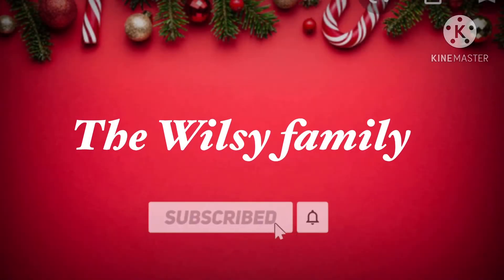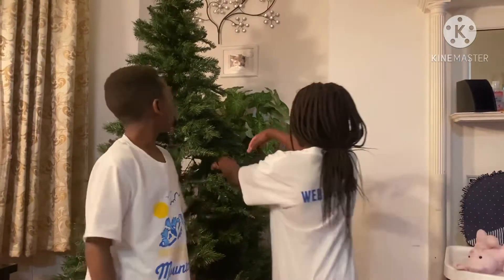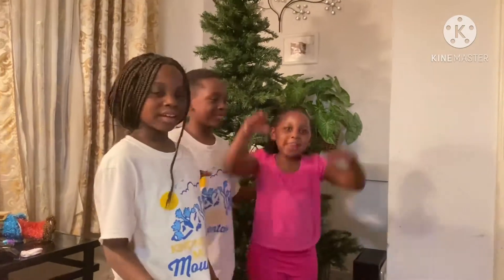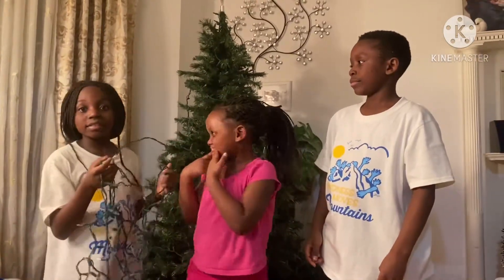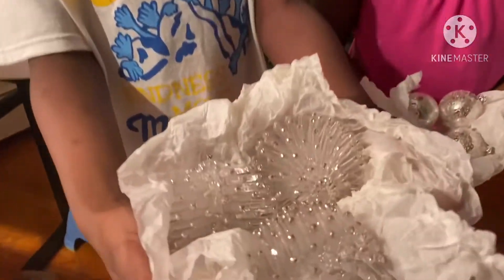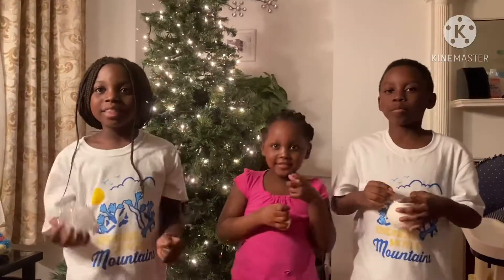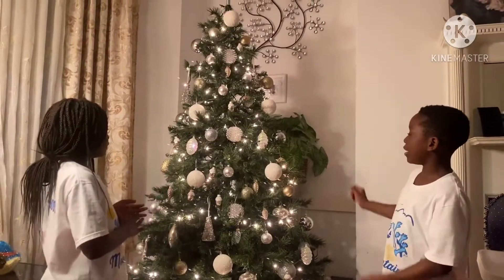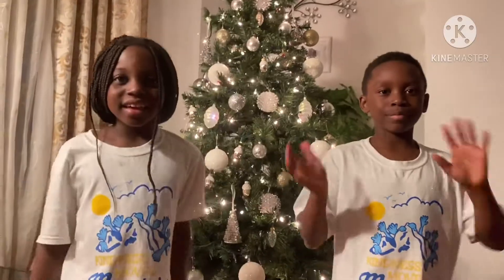Tree decoration and Christmas intro